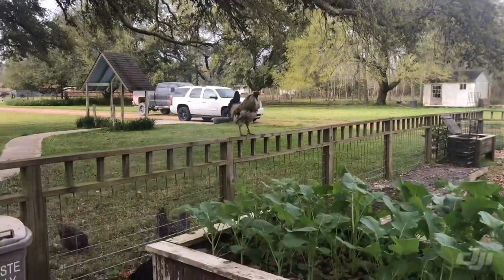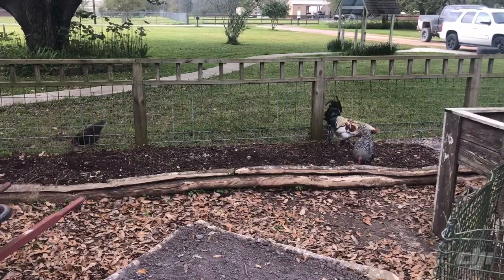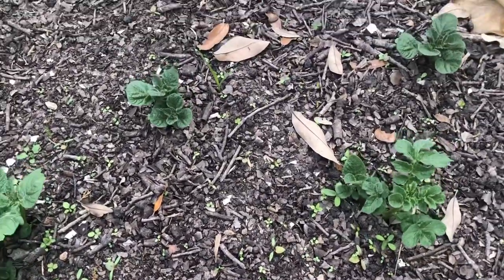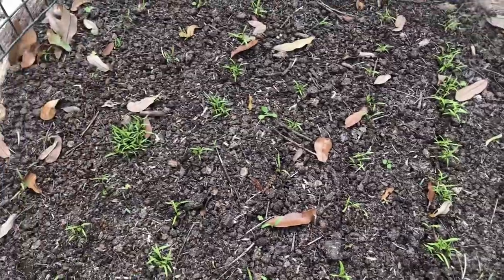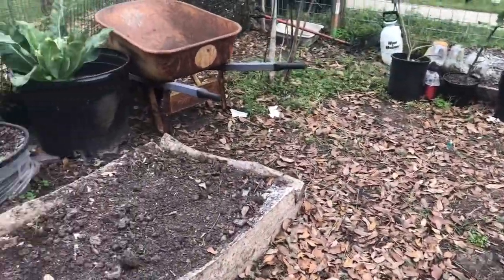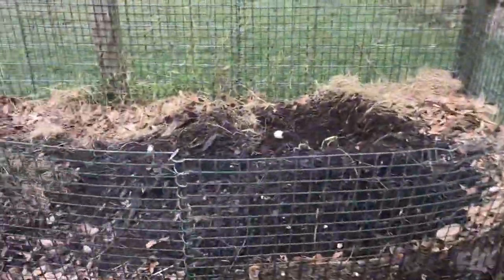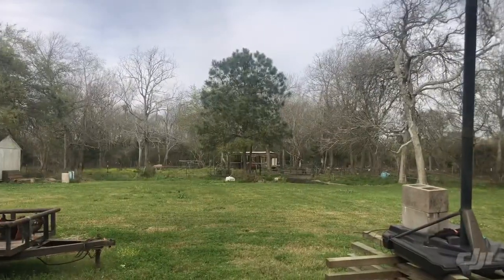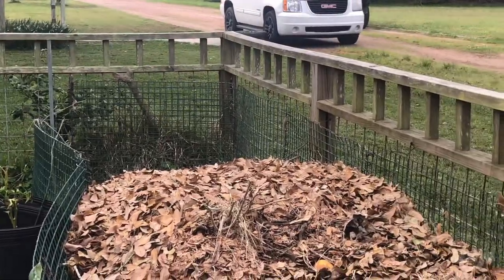Store bought potato vs seed potato UPDATE +more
In this video we will be updating our experiment on planting store bought potatoes vs seed potatoes. We want to see if the store bought potatoes will sprout and grow and actually yield potatoes. We also give a quick update on the things we already have in the ground in the garden such as carrots, onions, broccoli, cauliflower, lettuce and bell peppers.

@kbltexas homestead

@kbltexas homestead